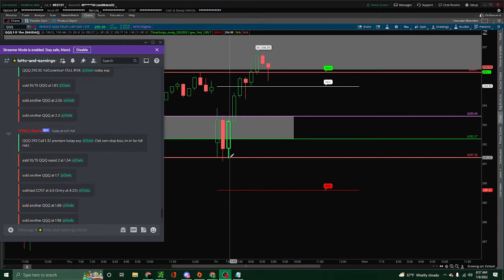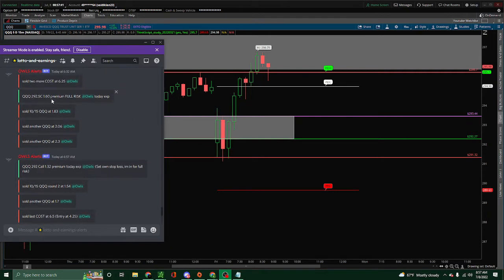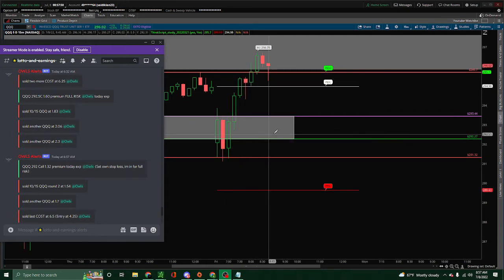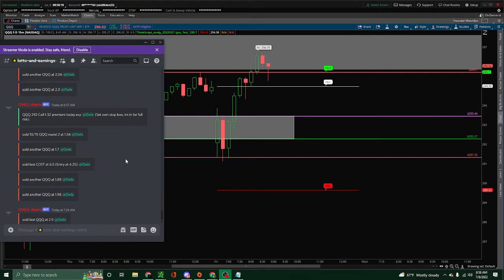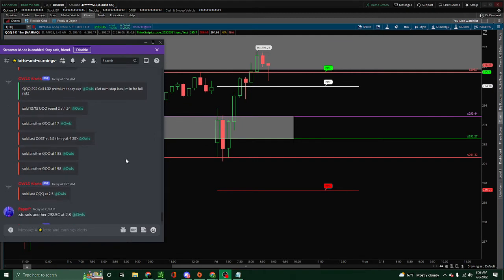HOW I MADE $23,000 PLAYING $GOOGL CALLS!! 630% WINNER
WE MADE OVER $23,000 ON GOOGL CALLS AND 200% WINNERS ON QQQ

📈 Options & Stocks Traders
💰 $6M In Profits (2021)
🥇 87% Blended Win Rate
💪 8,000 Community Members

HEAD TO OUR WEBSITE TO RECEIVE YOUR FREE HANDBOOK AND DAILY NEWSLETTER